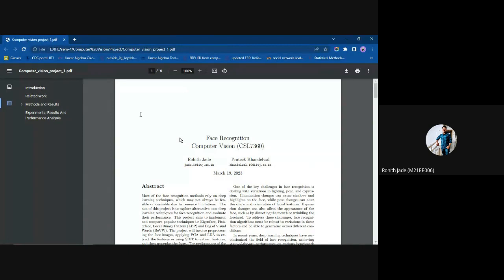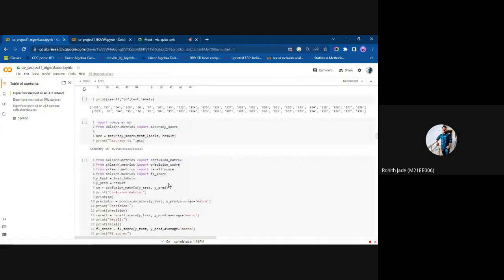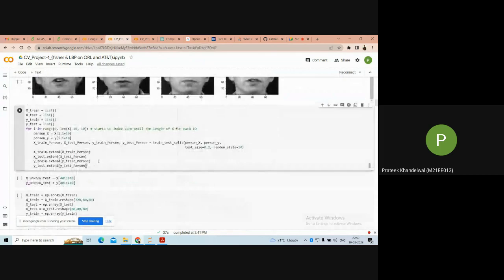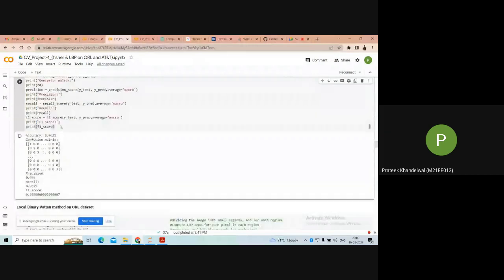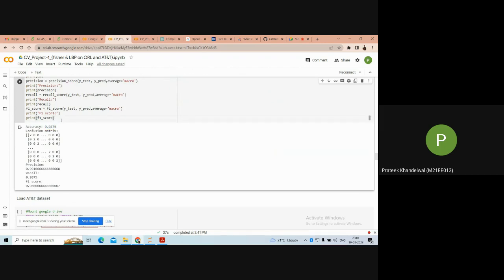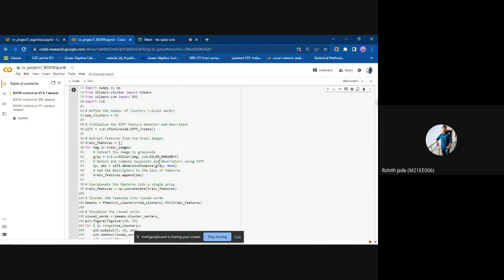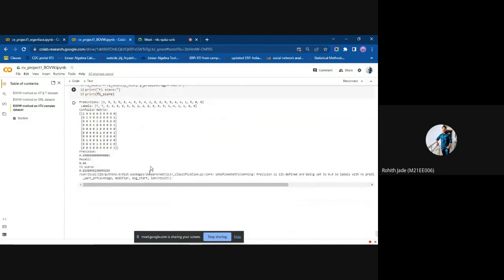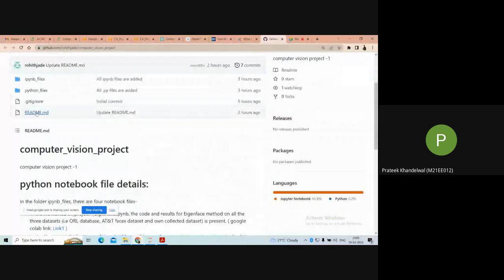Face recognition (Computer Vision)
Face recognition using Eigen face, Fisher face, LBP and BoVW